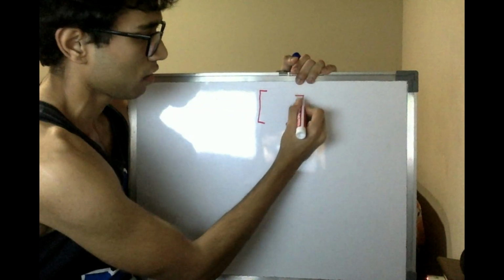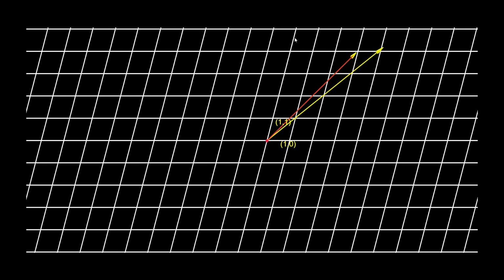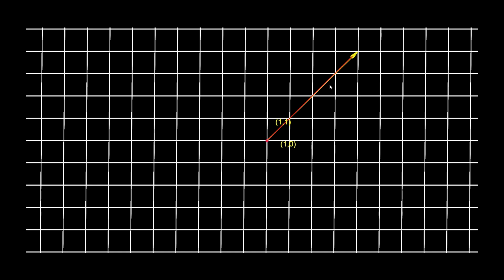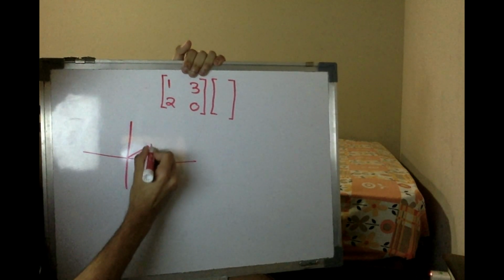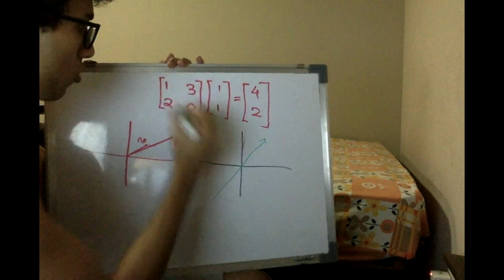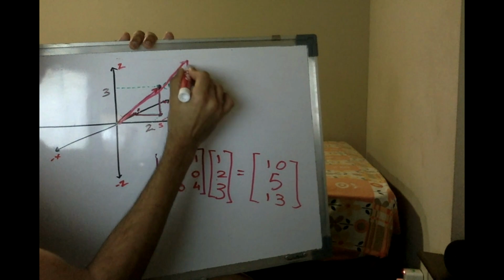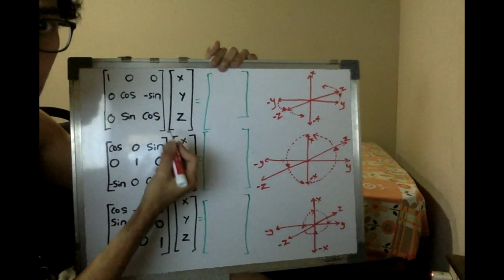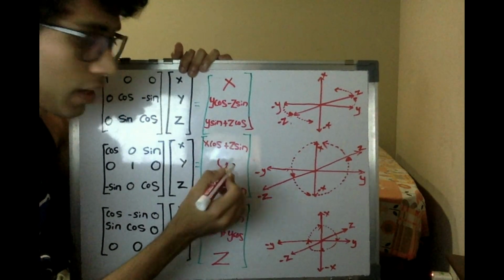Matrix transformations || Linear Algebra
Hello!
This video should serve as an introduction for basic matrix transformations and how numerous matrices can be used to transform a vector to give out a different vector, mostly with different magnitude and direction.

REMEMBEER: During a transformation, if a vector does not change in direction whatsoever, then that vector is an eigenvector/eigenfunction of that transformation